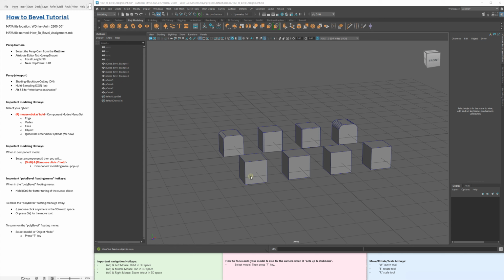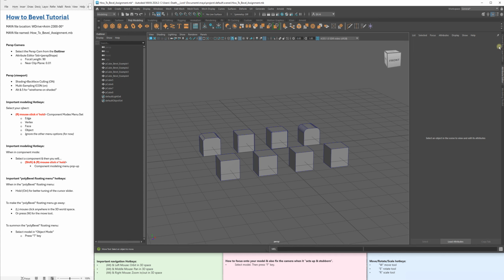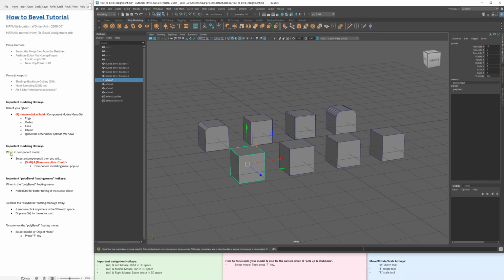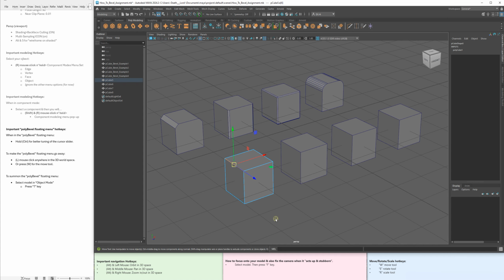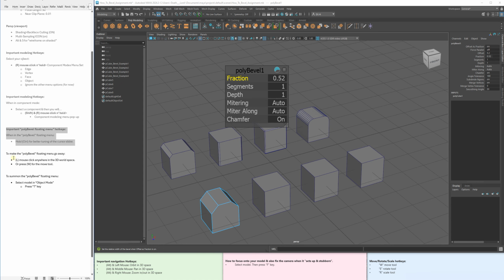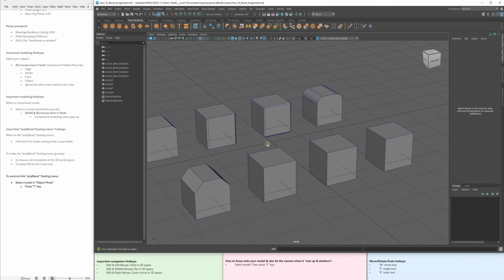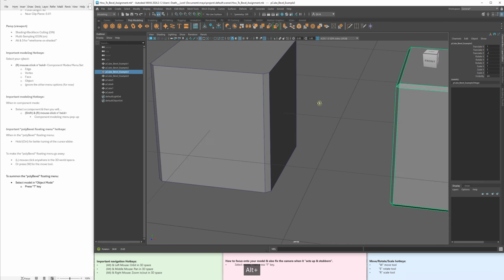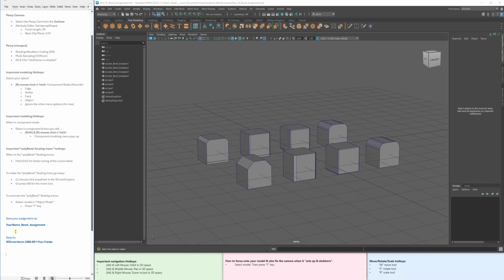How To Bevel Tutorial- With Simple Assignment